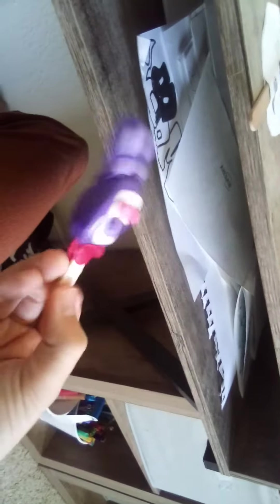Stay popft pop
Idea for blue bunny
Inc.
Done